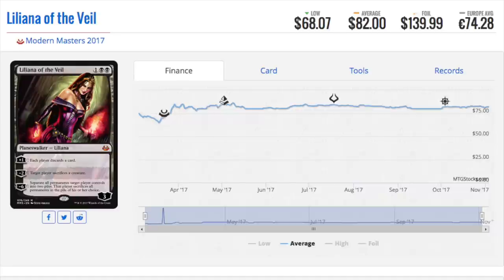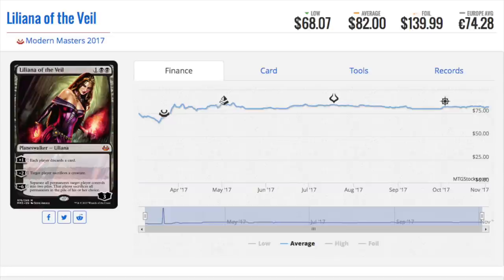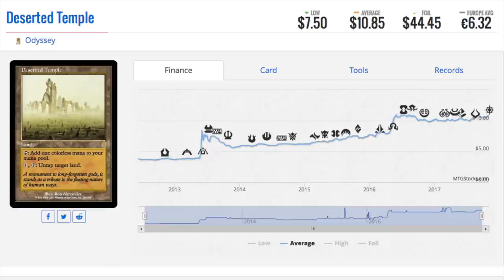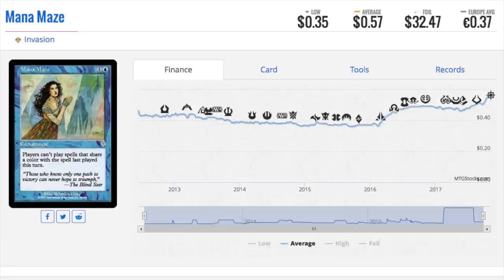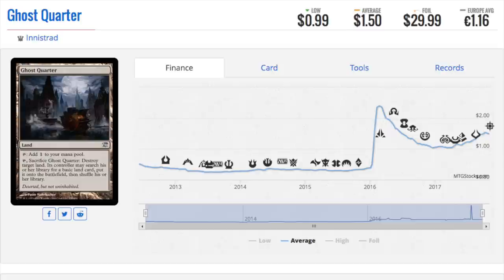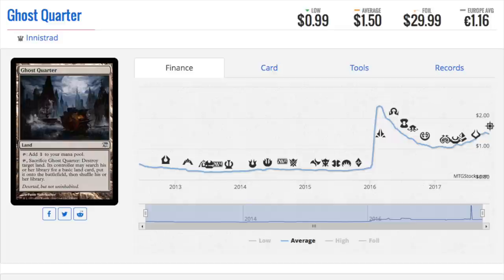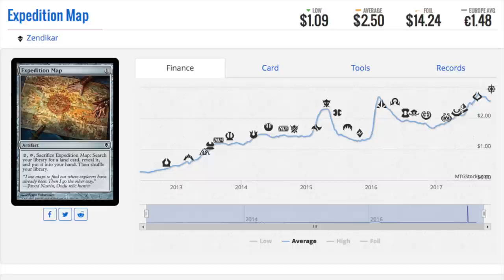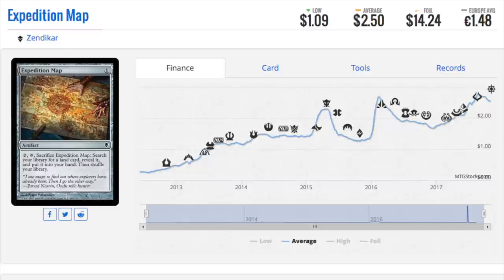7 Interesting Magic the Gathering Foils Spikes